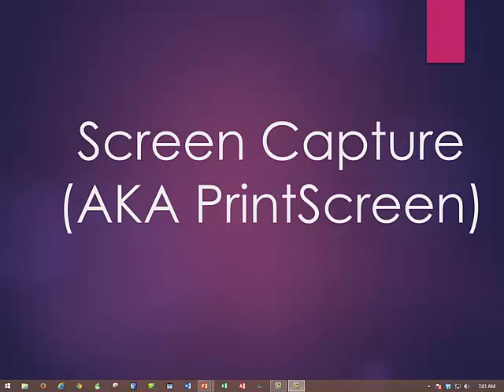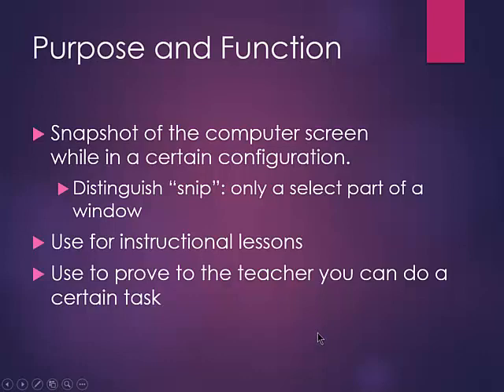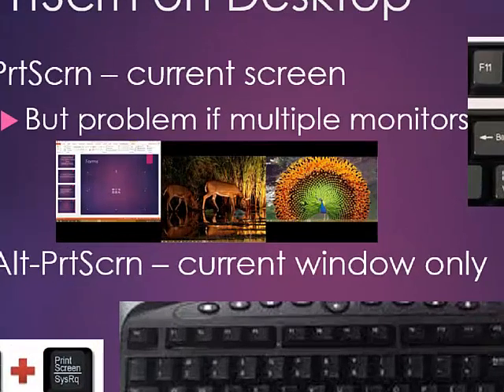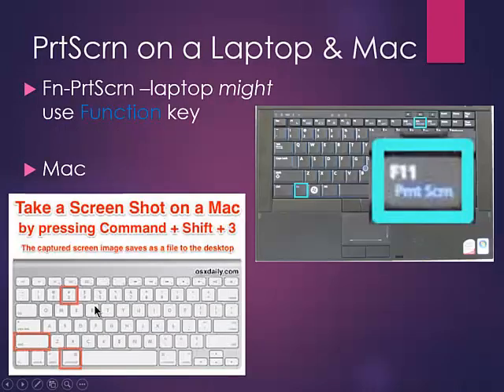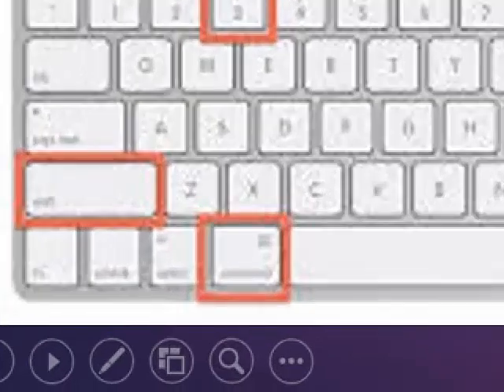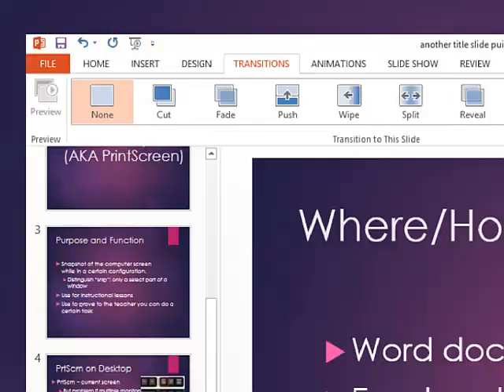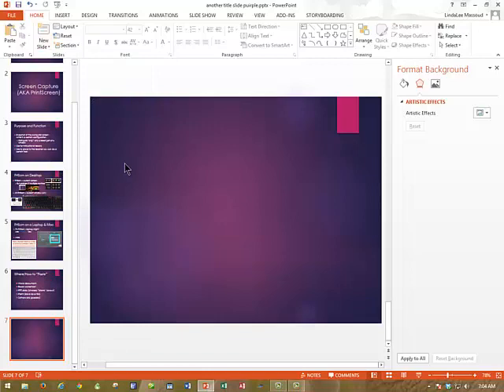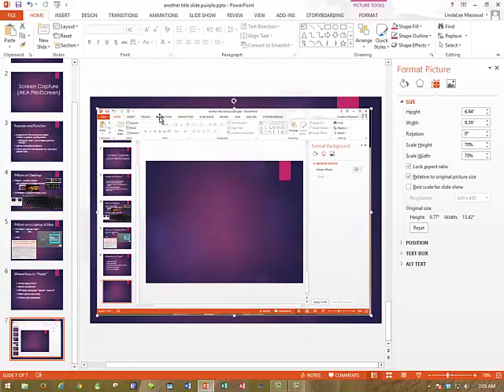Screen Capture (AKA PrintScreen)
This video shows how to capture a picture of the computer screen. It includes PrtScrn, Alt-PrtScn, Fn-PrtScrn, and Mac versions. Applies to all Windows versions. (Snip is in a different video